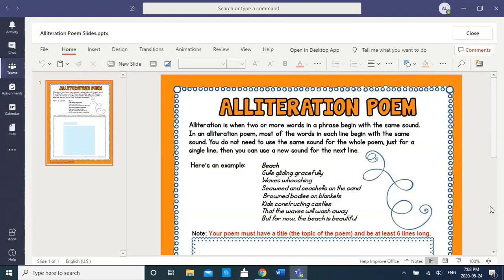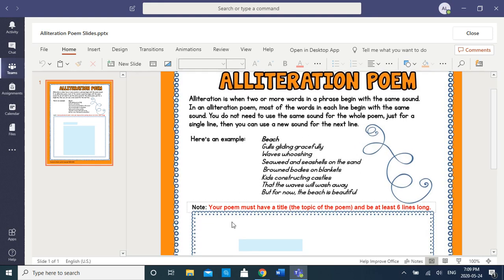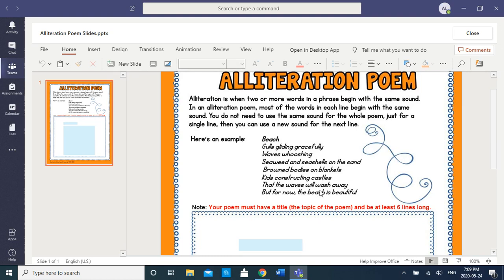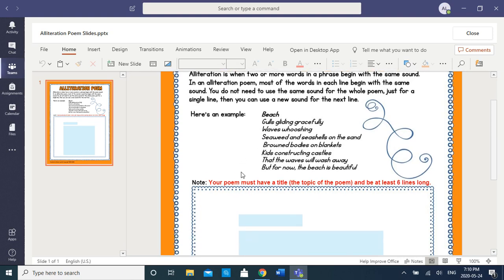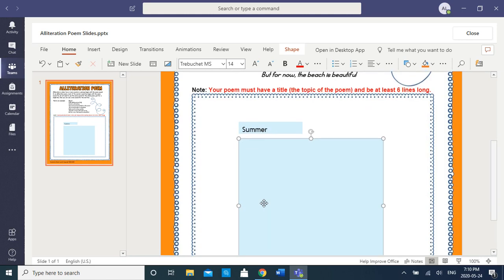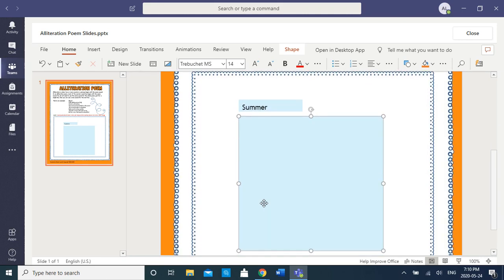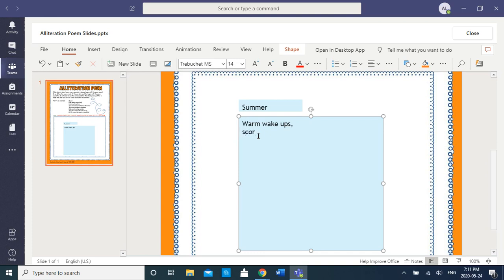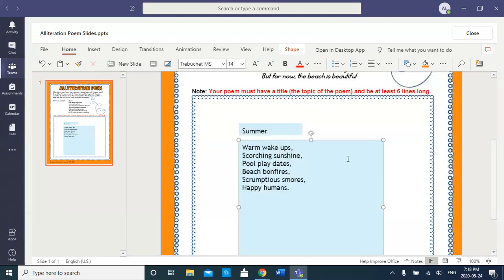How to Write an Alliteration Poem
This video explains how to write an alliteration poem.